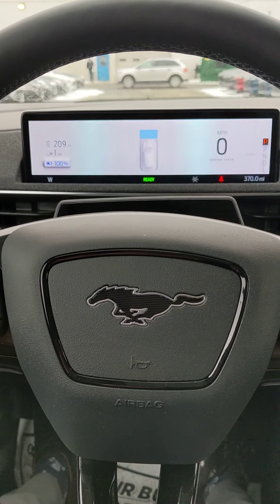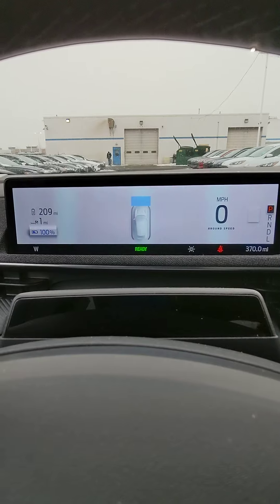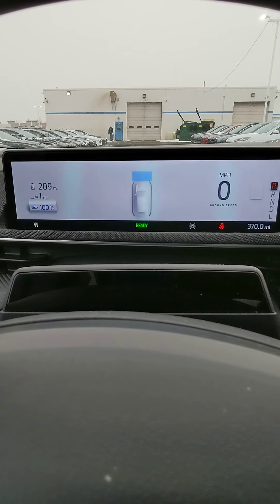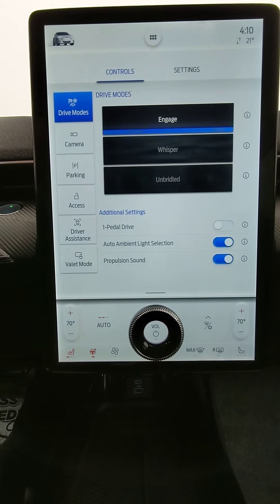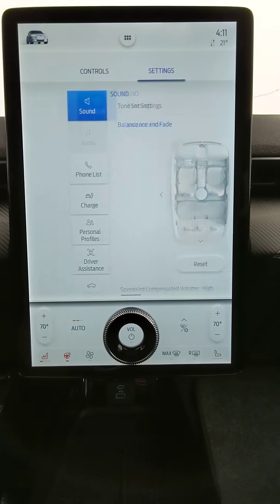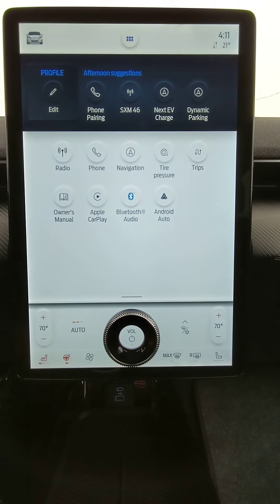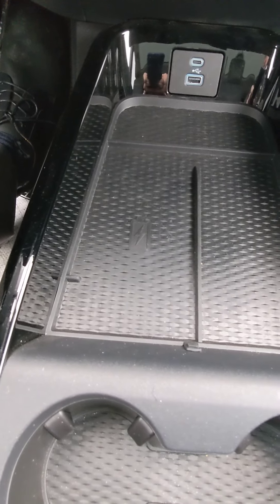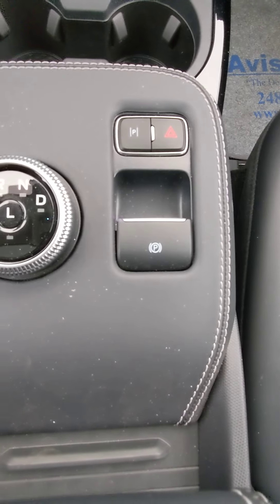2021 mustang Mach-e interior overview